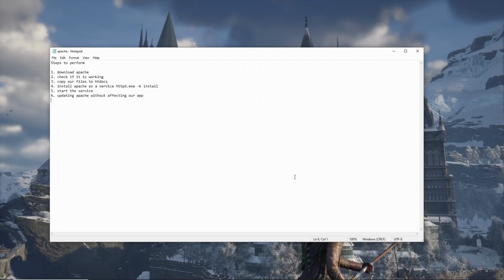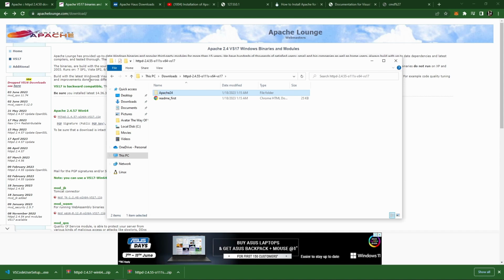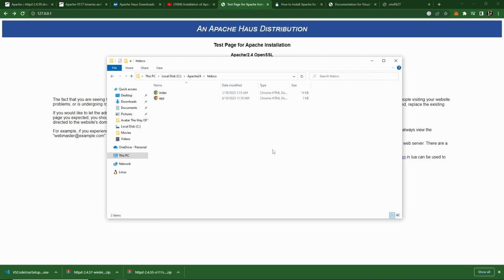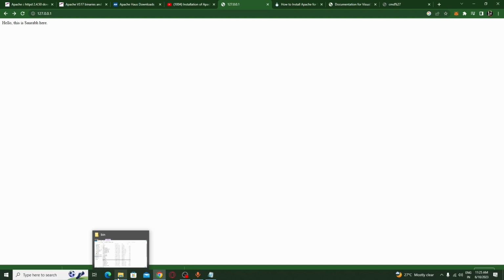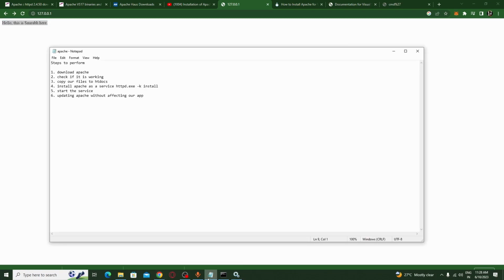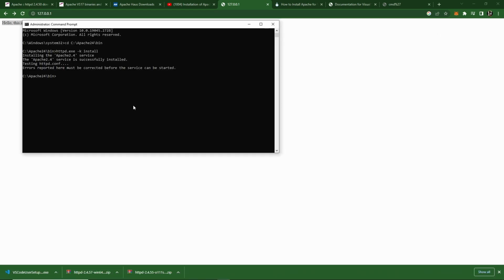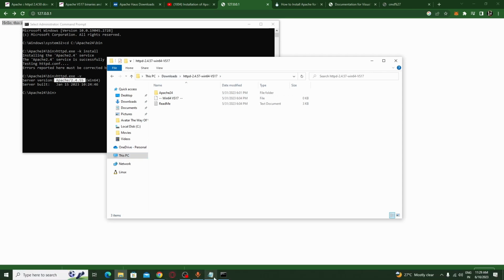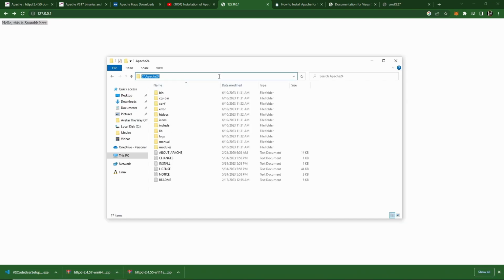Download, Install as a service and Update Apache in windows.